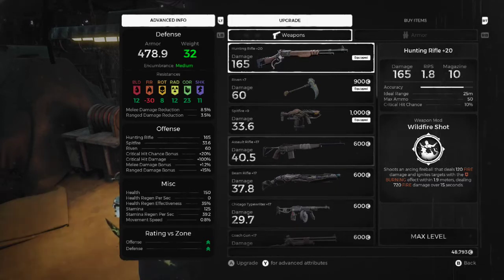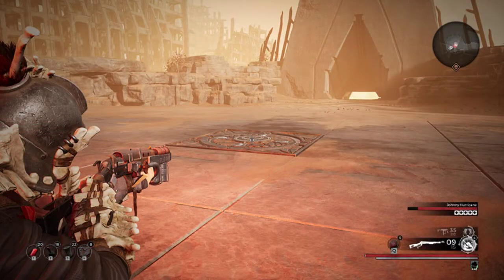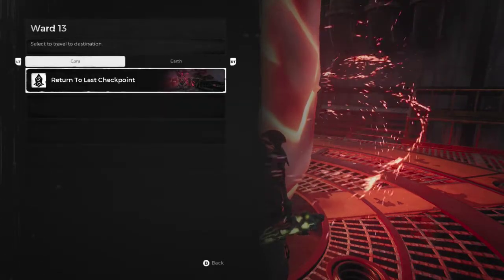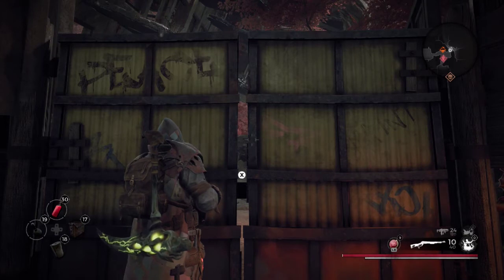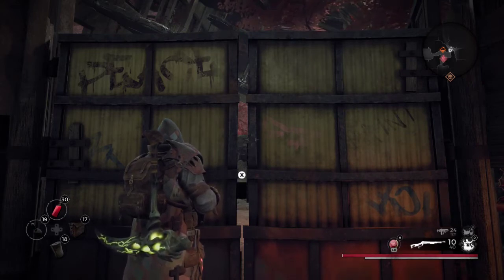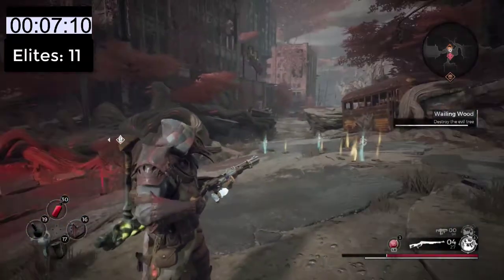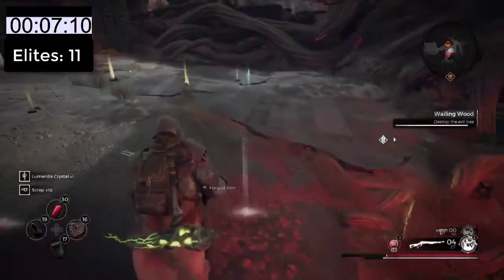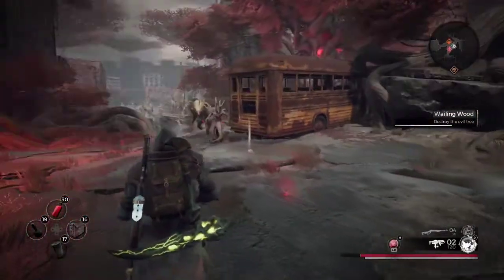Remnant: From the Ashes - Lumenite Crystal Farm!!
A guaranteed way to farm about 1 piece of Lumenite every minute. Validated to be effective as of Feb 16 2020 (AFTER the recent patch)